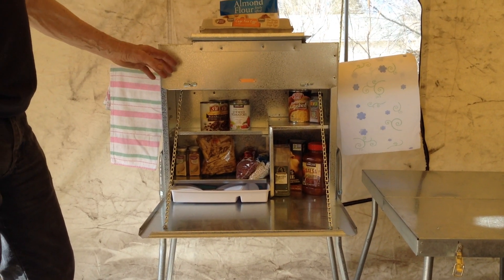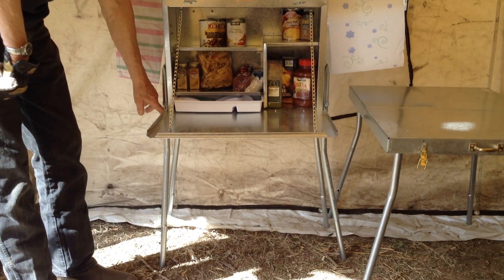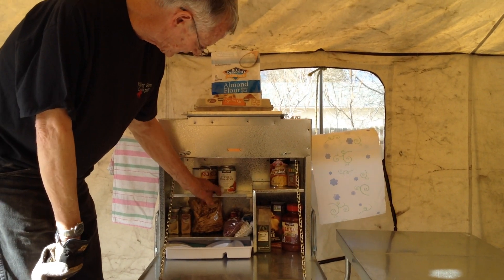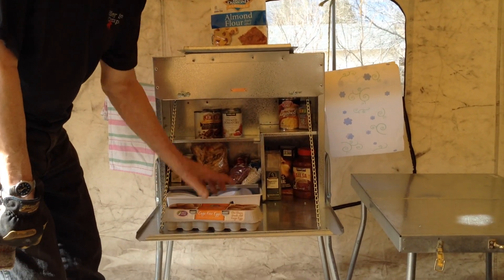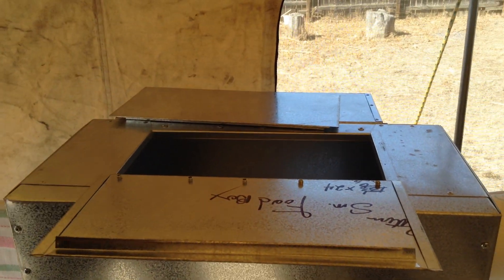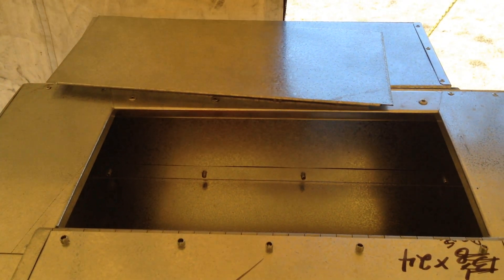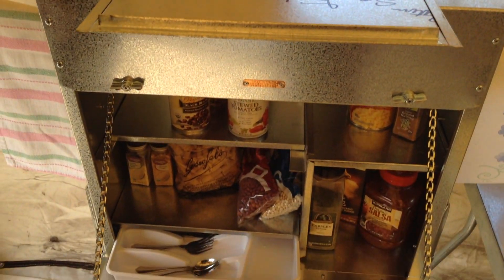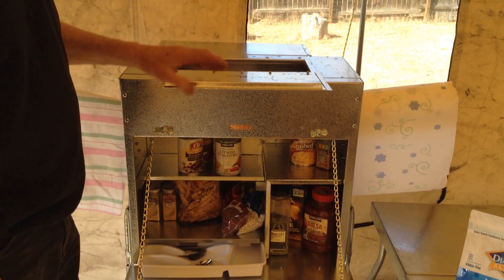Riley Compact Food Box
The Riley Compact Food Box/Pantry has shelves that slide forward for easy access, legs that dismount and store inside, a door that serves as a table or work area, and a top compartment to store  eggs, bread, or canned goods.